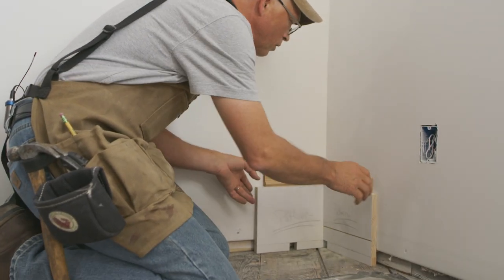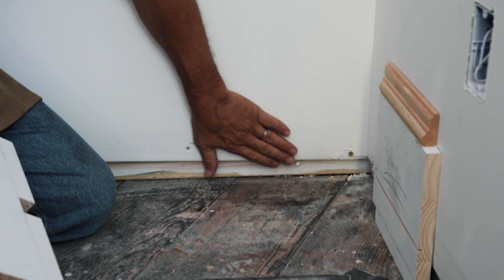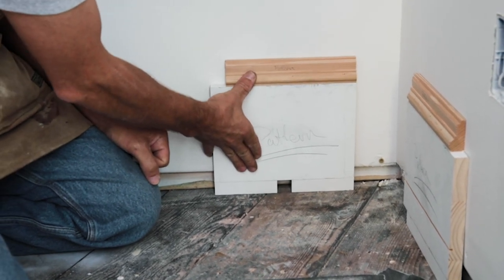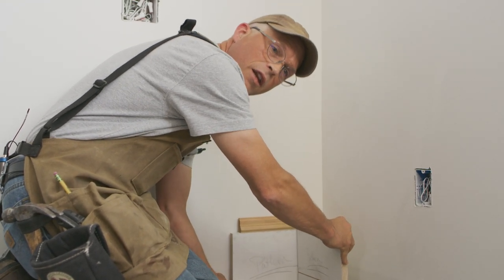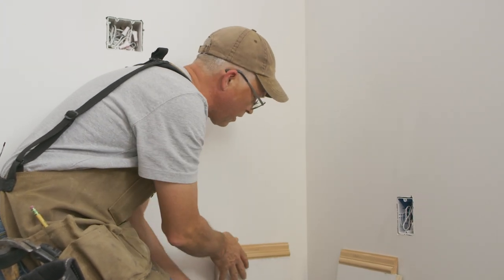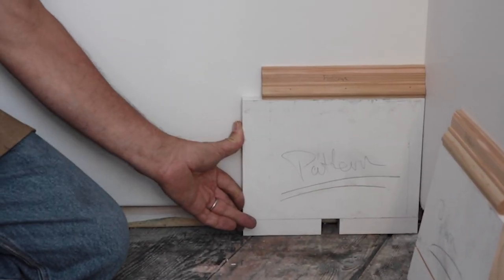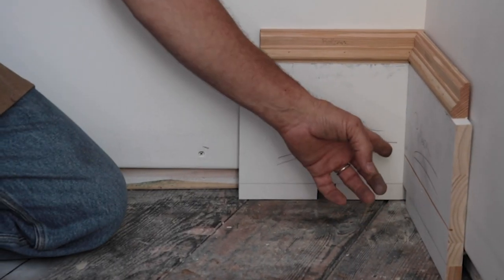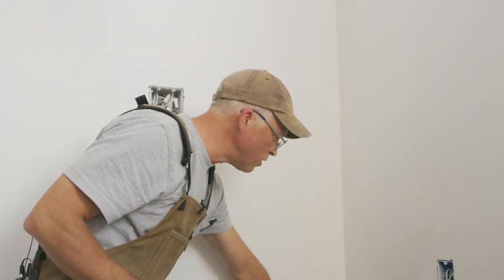How to Use Screws As an Adjustable Shim to Fit Baseboard Corner Joints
In our quick tips series, we're walking through some of the things we've learned and sharing our decades of experience, so you can be more efficient on the job site—and produce better results.

Oftentimes, drywall is irregular at the bottom of the wall—making it difficult to make a tight joint. Because the base will have a tendency to rock against the drywall, it often opens up at the bottom of the joint as the base is pulled in tightly when nailed. So instead of fussing around with shims or caulking, this is a great tip to help save time and add quality when installing base moulding.

The first step is to make two patterns of the base about 1' long, with a spacer at the underside representing whatever floor finish is going to be installed. In our case, a ¾” flooring will be installed, and then the base shoe after that. We added a spacer of about one inch. (The base shoe will cover the ¼” gap which will give the flooring contractor room for installation.) We've chosen to use a butt and cope joint with this tall base, but this quick tip will work with a miter joint cut as well.

Once you've completed this step, install a screw and fit the moulding joint, and prep all inside corners first to maximize efficiency.

Dunn Solutions is for you—the carpenter, the general contractor, the electrician, the window installer, or the homeowner. This is a place we've created to share our collective knowledge and expertise and to continue to build success together.